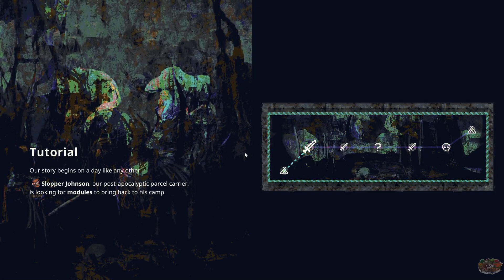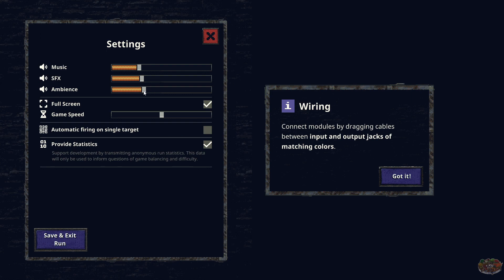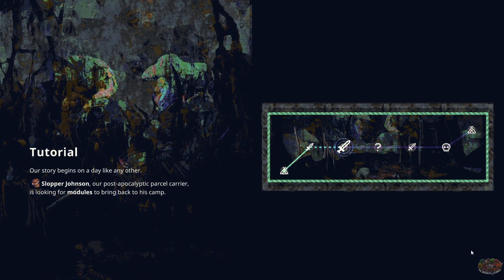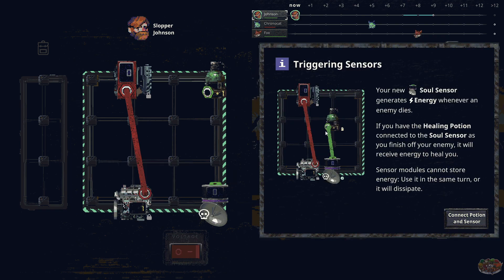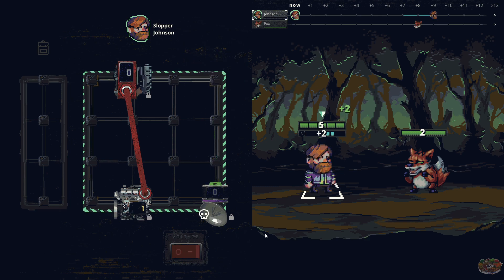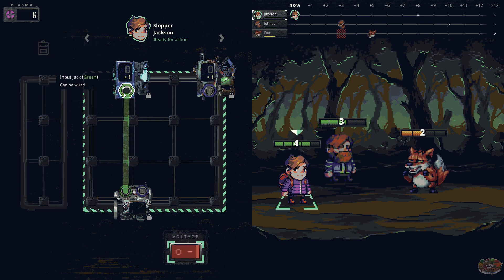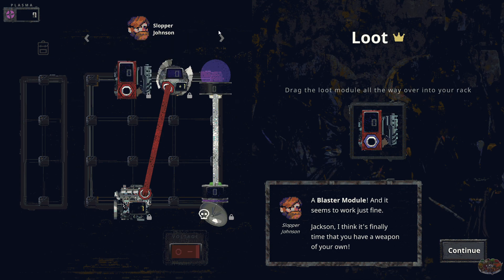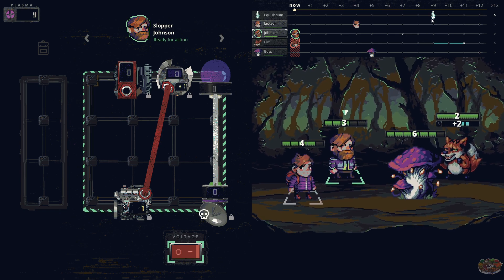Energy Generating Wire Hooking Module Building Roguelike | Rogue Voltage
There is so much going on with Rogue Voltage. On one hand, it is a deck builder that adds interesting mechanics to the system.

Roguelike Deckbuilder meets Automation game. Construct your own skills by wiring up modules. Generate and manage energy, manipulate the timeline, beat procedural threats and try to get the power back on in a world where time is out of joint.